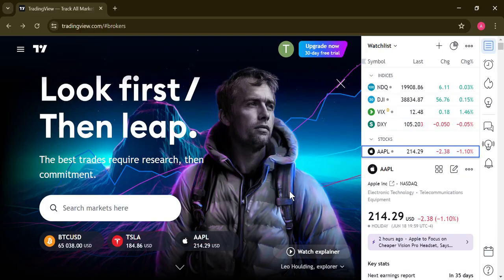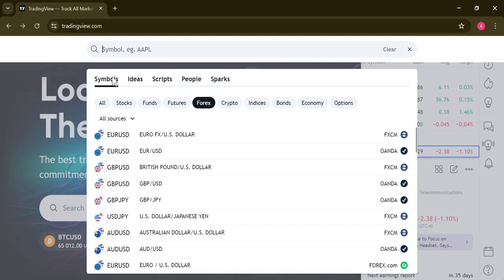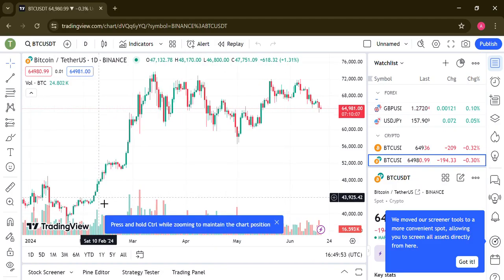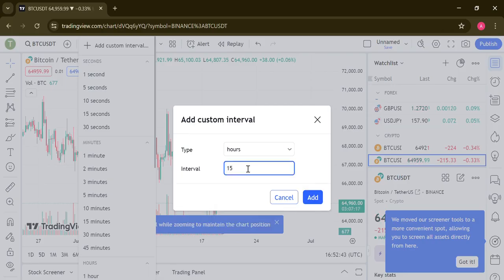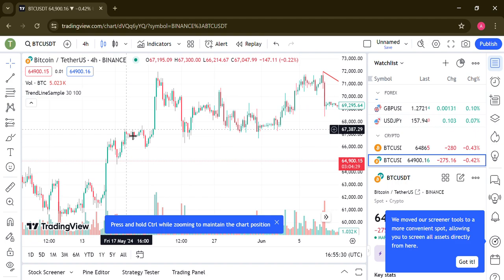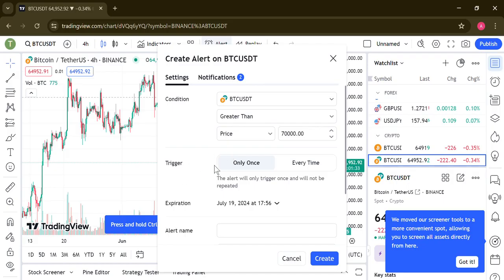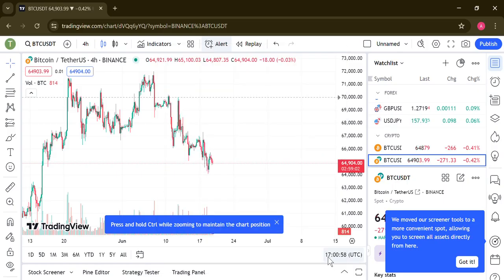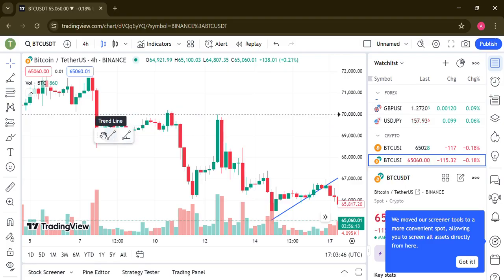How to use tradingview platform for technical analysis A walk through complete video guide 1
🔥 Welcome to Finlearn Crypto🔥
Your all-in-one hub for crypto education, futures trading, technical analysis, and legit airdrops.
We break down complex crypto topics into simple, practical tutorials that help you make smarter trading decisions.

💹 What You’ll Learn Here:
• Real-time crypto market analysis
• Futures trading strategies that work
• Legit and paying crypto airdrops
• Web3 and blockchain education
• Wallet setup & secure trading tutorials
• How to build wealth with crypto knowledge

Because you deserve more than hype — you deserve deep crypto wisdom and clear guidance that keeps you ahead of trends.

Always DYOR (Do Your Own Research) before trading or investing in any project.